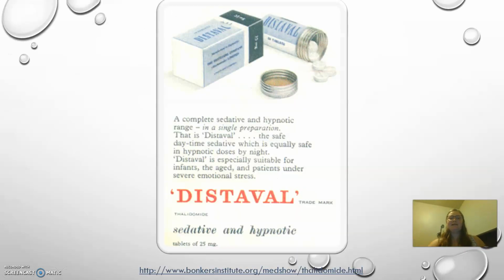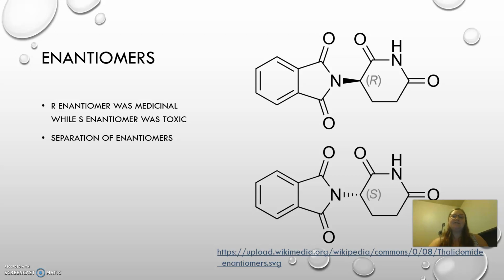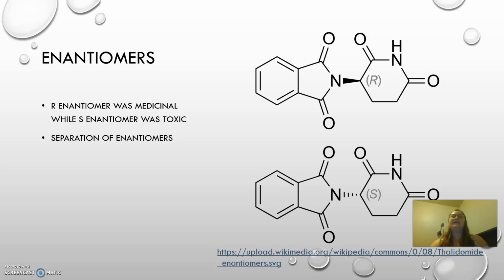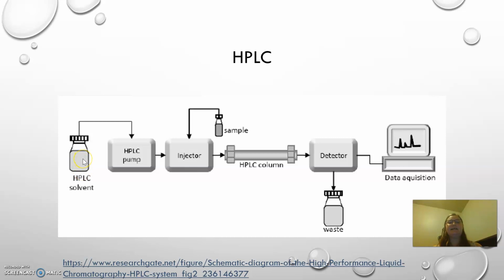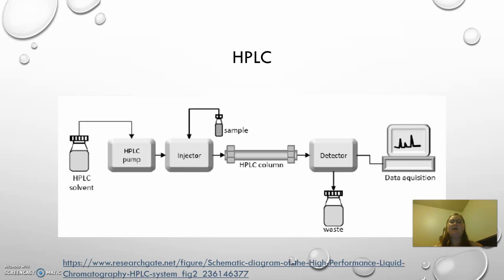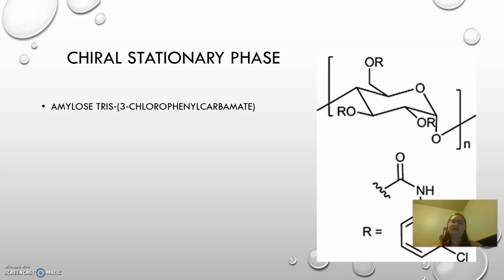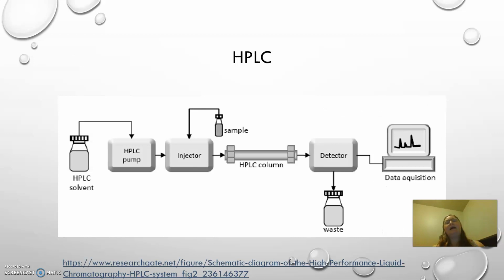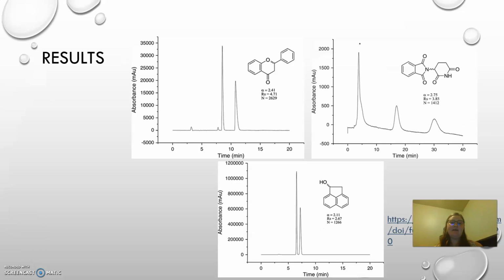Chem 409 Presentation 3 Thalidomide